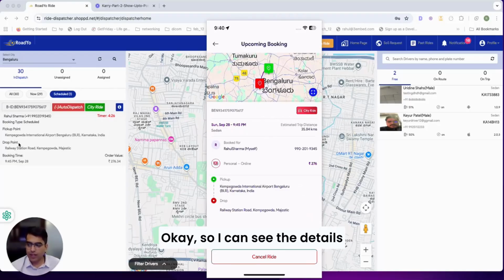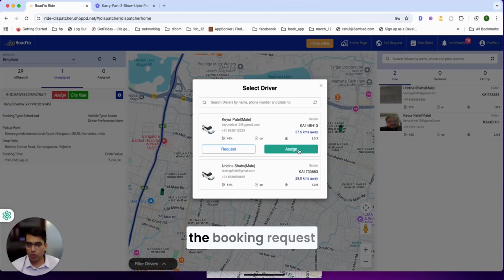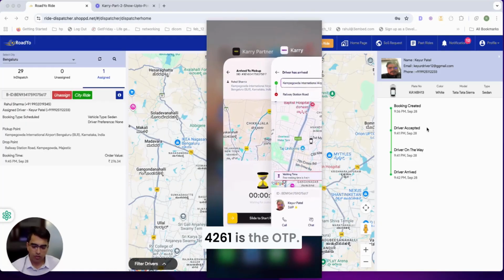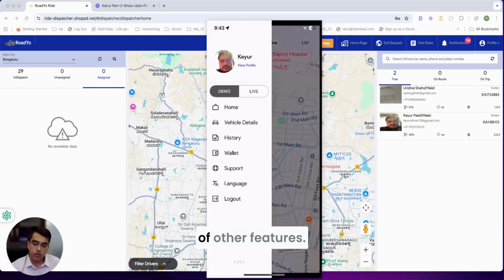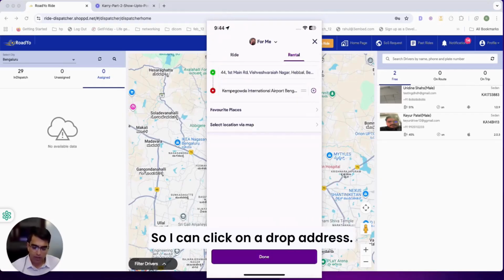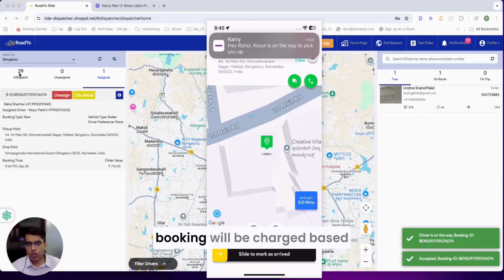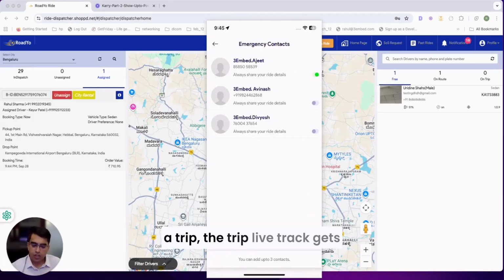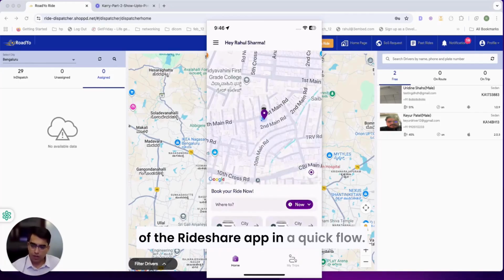Smart Fleet Management Dashboard | Pre-Built Ride Share App by Appscrip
Explore the Fleet Management Dashboard inside Appscrip’s Pre-Built Ride Share App — designed for real-time tracking, driver management, and operational control.
In this quick demo, you’ll see how admins can monitor rides, manage vehicles, and optimize fleet performance with AI-driven analytics and insights.
Scale your ride-hailing business with Appscrip’s ready-to-launch ride share solution, built for speed, intelligence, and global scalability.

About Appscrip:
Appscrip builds AI-powered software and SaaS platforms that help businesses launch faster and scale smarter.
From ride share and delivery apps to AI automation tools, we combine pre-built frameworks with custom AI solutions for startups and enterprises worldwide.